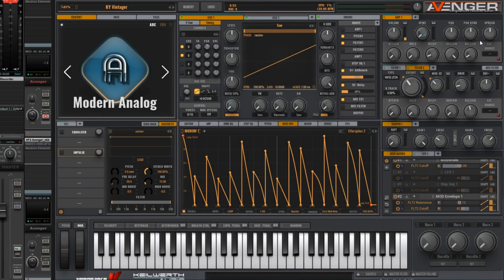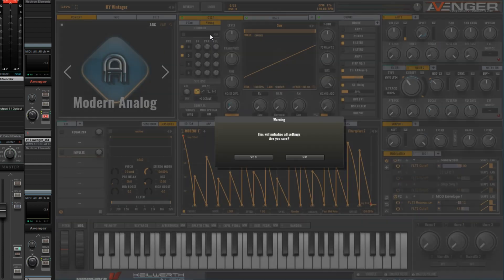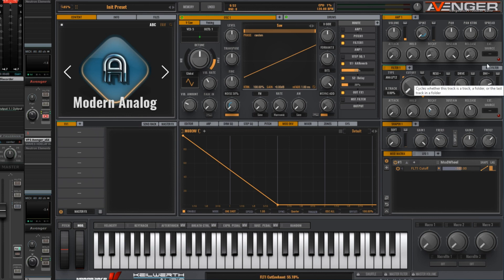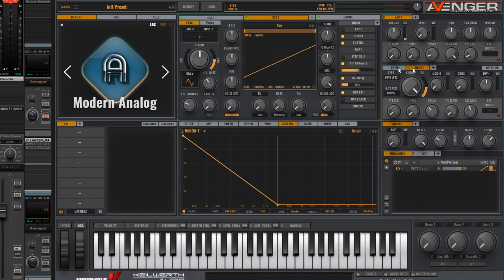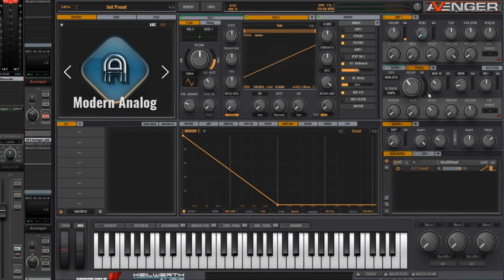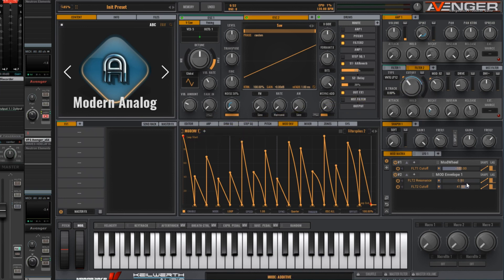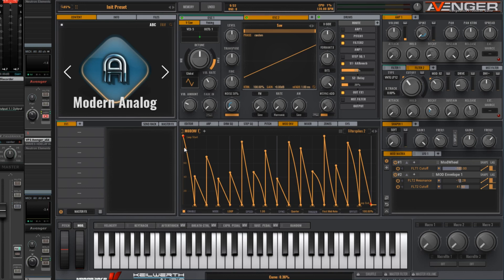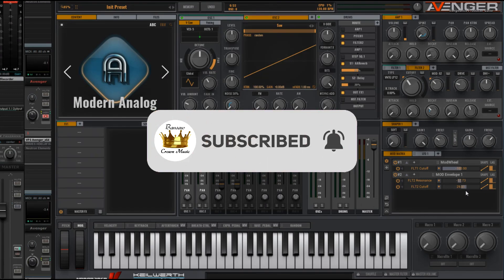VPS Avenger Tutorial - Quick Tips 14 - Vintage Filter (with free preset download)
Vengeance VPS Avenger.
(Also, enjoy the macros which I created with this preset!)

A tutorial on the new vintage filters in VPS Avenger version 1.5.

How are people reacting to the Modern Analog expansion pack?   Click here to find out:

Check out what people said about Bansaw Crown's Sapphire expansion pack:
What people who bought Sapphire are saying about it: